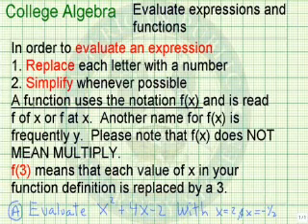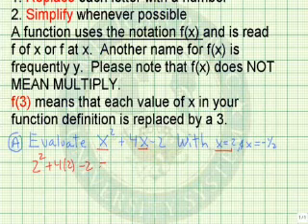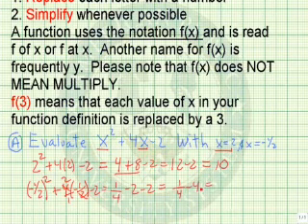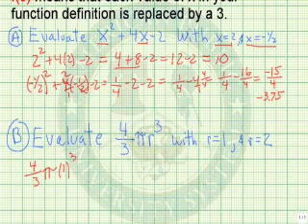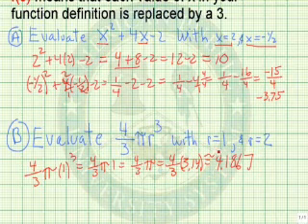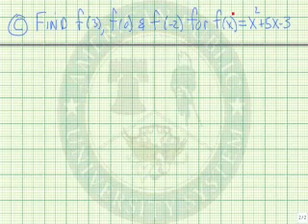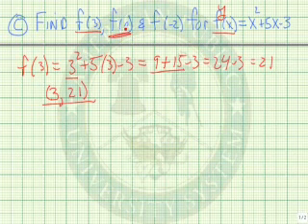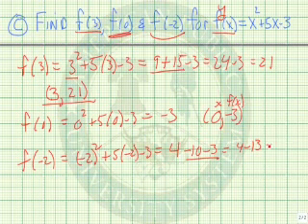Evaluate Expressions and Functions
Learn how to evaluate expressions and functions.